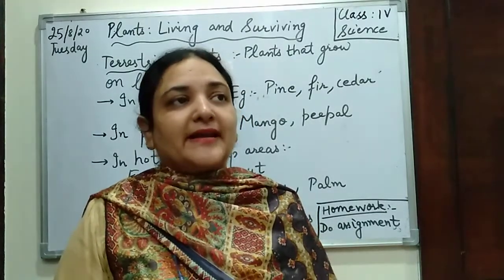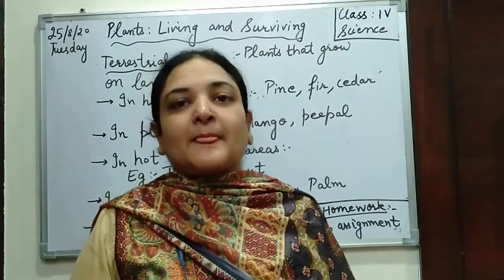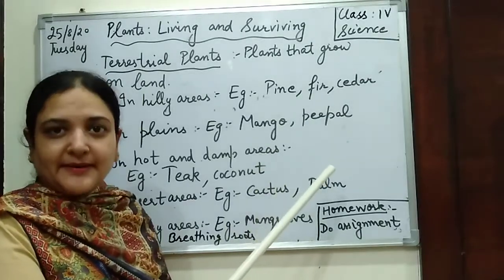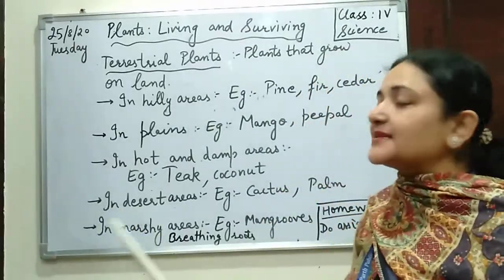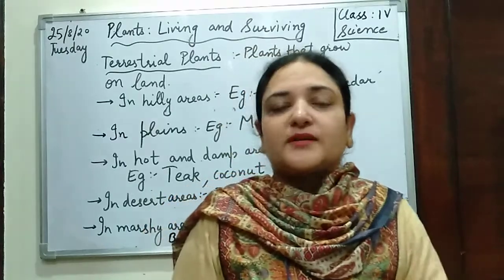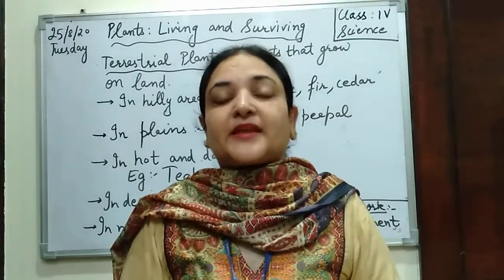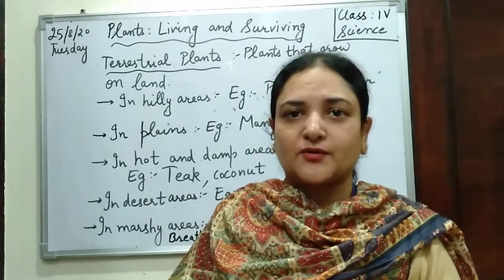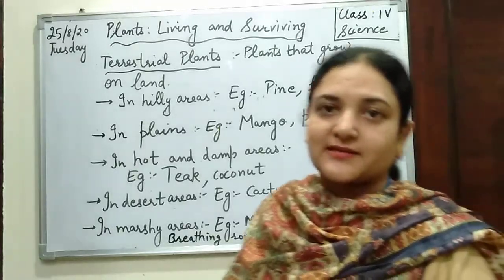Plants living and surviving part 1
Parth public school